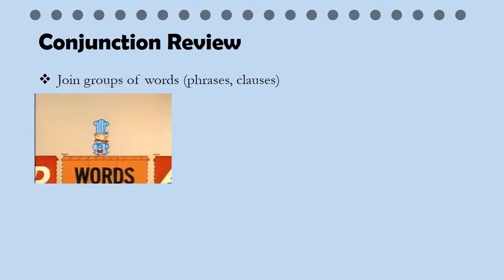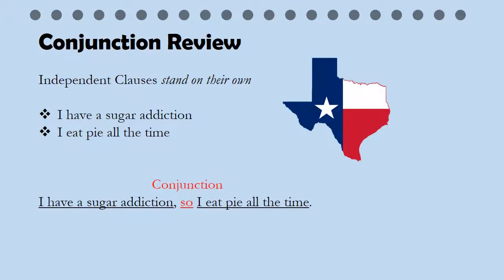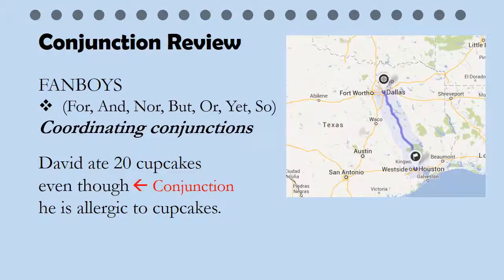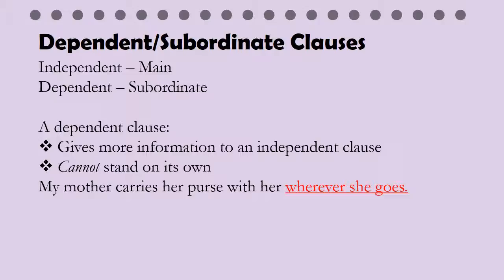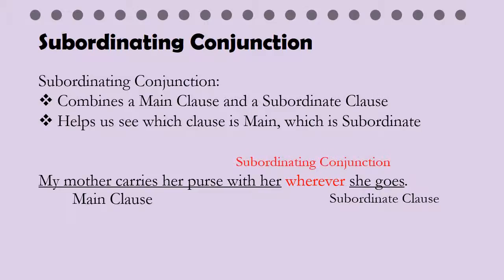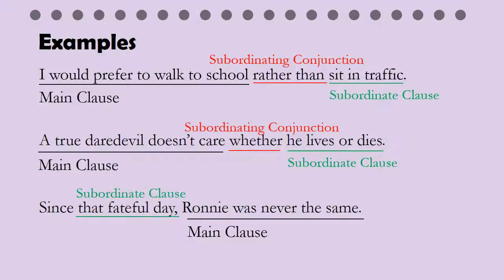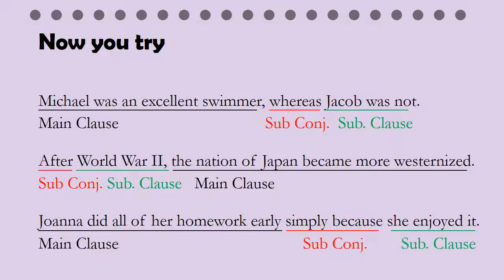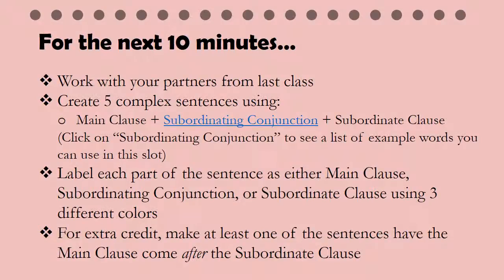Module 5 PowerPoint